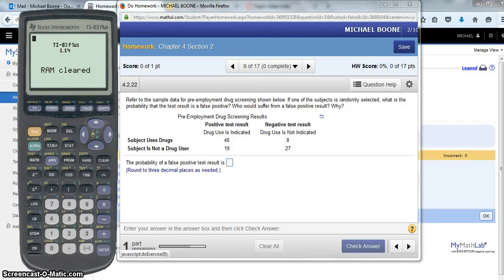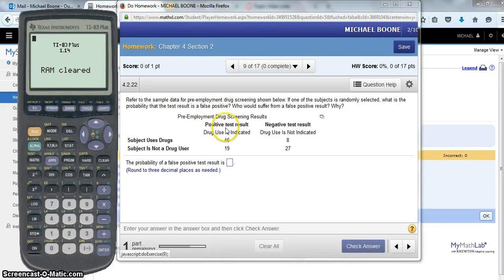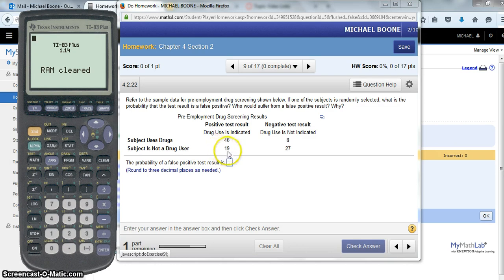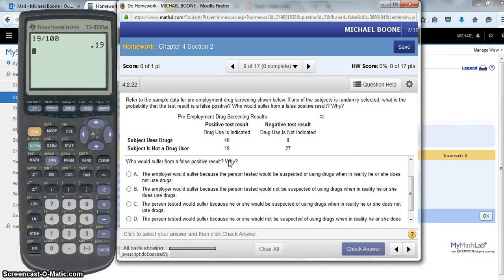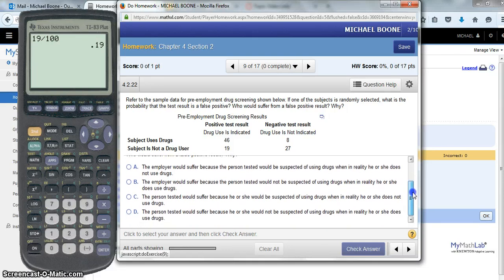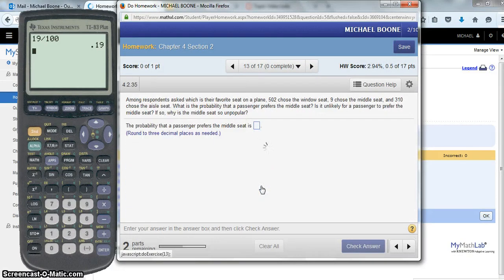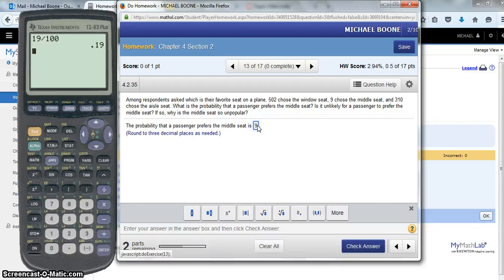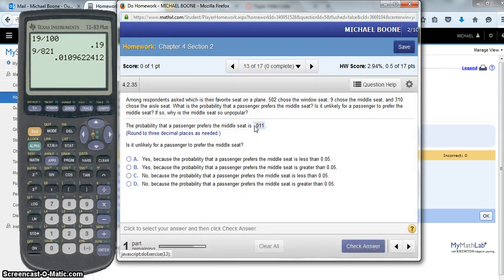LR MAT 115 Ch 4 Sect 2